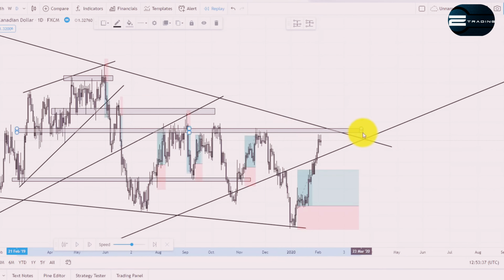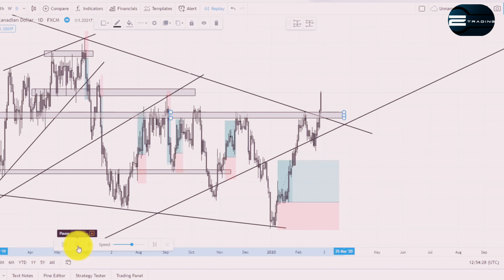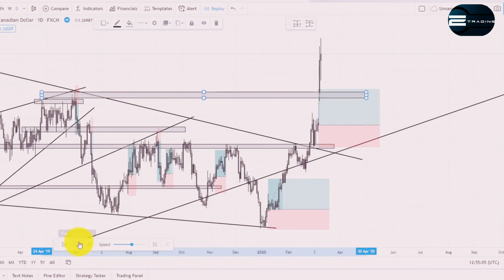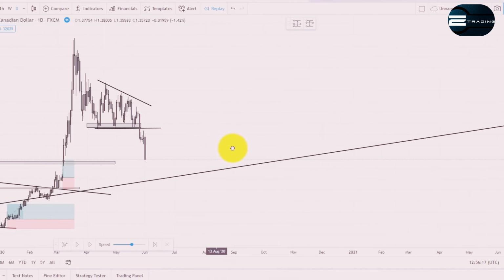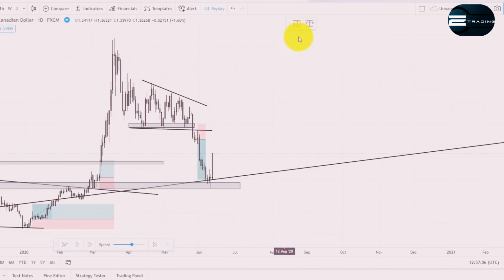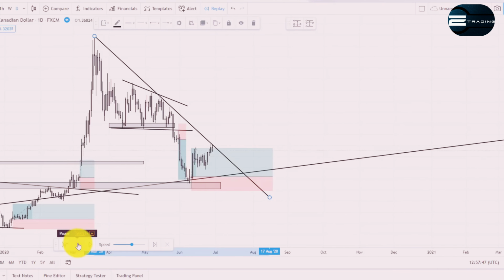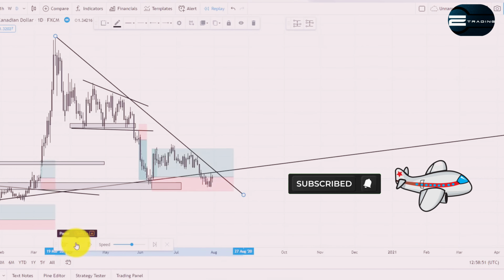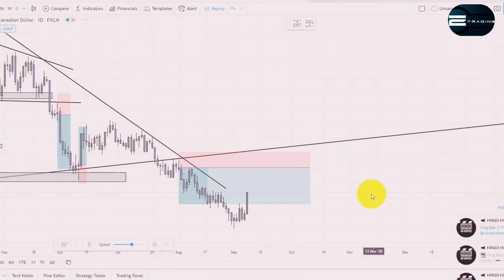How To Trade With Support and Resistance With Trendline|1100% Accurate Price Action Strategie PART-4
How To Trade With Support and Resistance Along With Trendline | 1100% Accurate Price Action Strategies PART-4

Pure Price Action Strategies

What is the best price action trading strategy?
Which indicator works best with price action?
Which time frame is best for price action trading?
Is price action strategy profitable?

support and resistance explained how to find support and resistance levels
how to find support and resistance in day t
support and resistance forex support and resistance lines
support and resistance zones
trendline angles
draw trendlines
trendline trading
trendline drawing
trendline breakout
trendline patterns
trendline breakouts
trendline day trading
trendlines trading
trend lines
how to draw trend lines
trend following
currency trading
forex trading live
breakout strategy
trading strategy breakout strategy forex
trading breakouts
how to trade breakouts learn London breakout forex trading strategy
Support and Resistance trading Price Action Technique
stop-loss hunting
stop hunting
market makers
financial trading
trading strategies
day trading strategies moving average strategy
best day trading strategy stock trading strategies
best forex trading strategy
trading systems
trading strategy